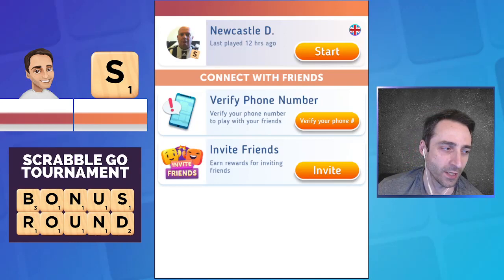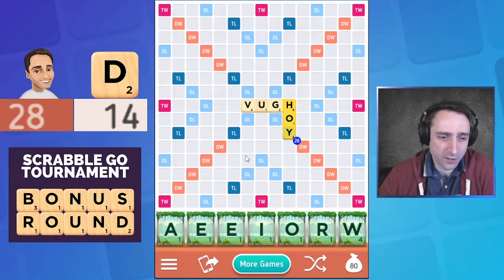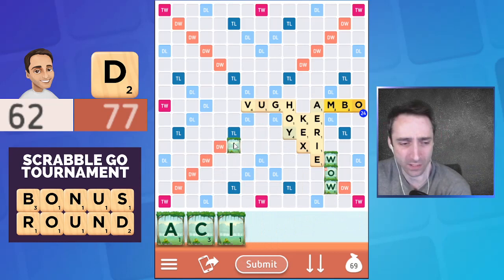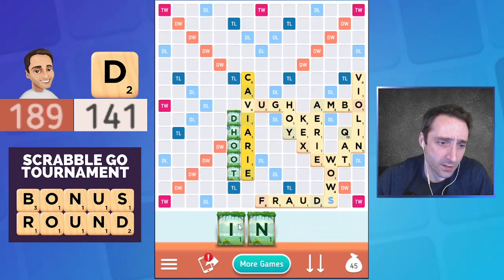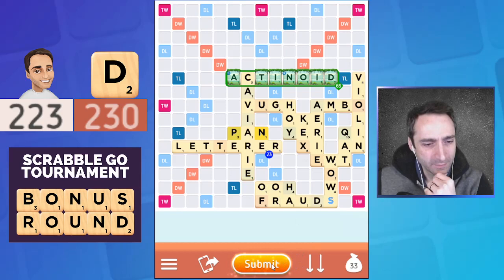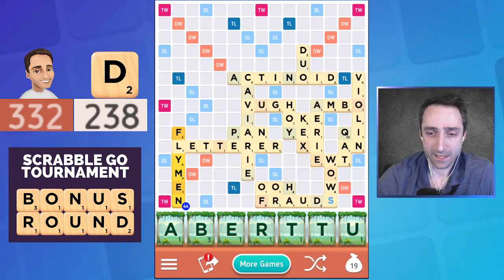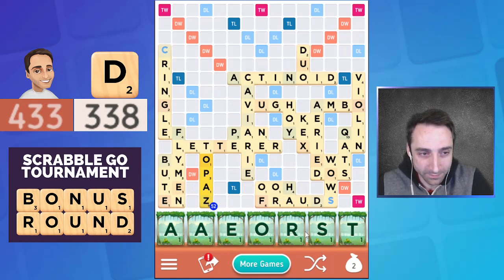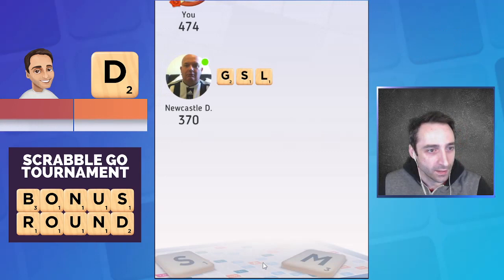Scrabble GO Bonus Round vs Dave Trill-Green (rematch)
As a special reward for the winners of the tournaments held via the Scrabble Go International Fan Group on Facebook, I play the winners in a game and capture my side of the contest. Dave Trill-Green won his second tournament, earning him another game with me!